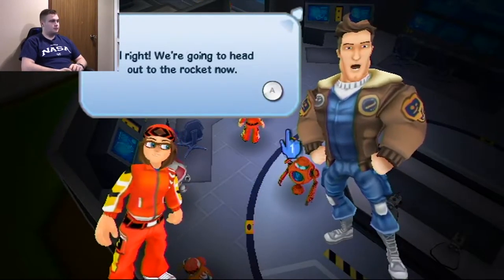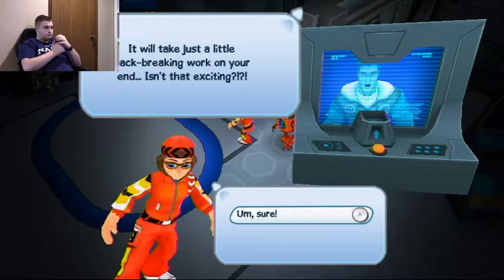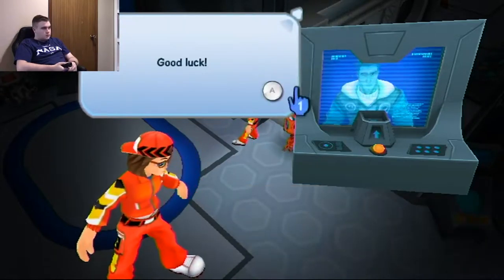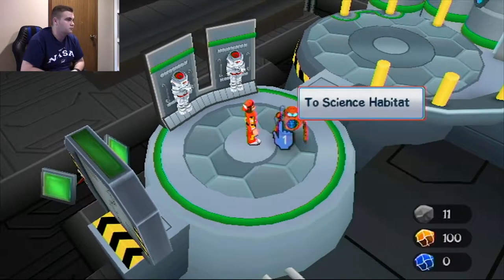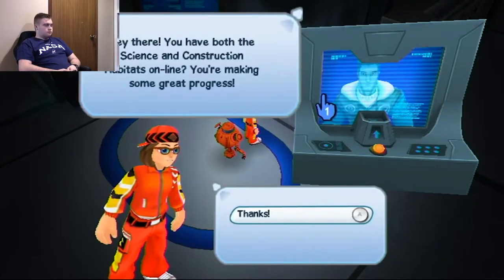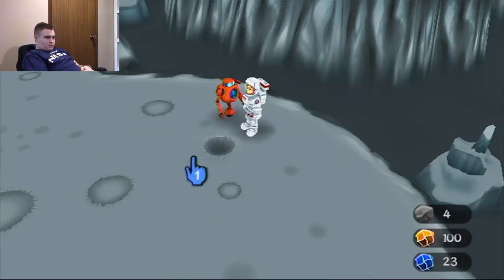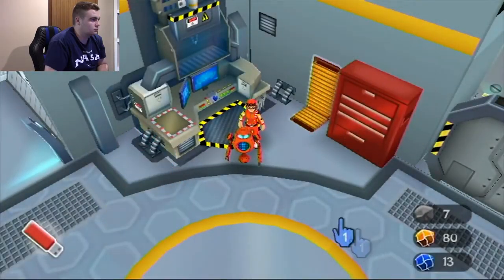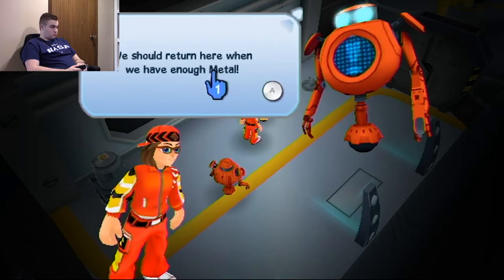WHY DID THEY LEAVE ME ALONE IN A SPACE SHUTTLE!?!?| Space Camp | Ep 2